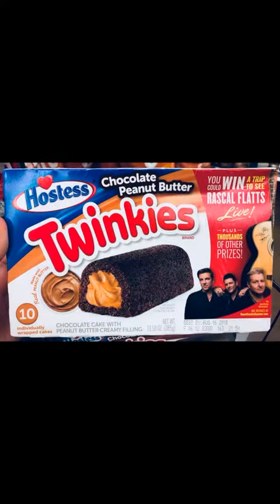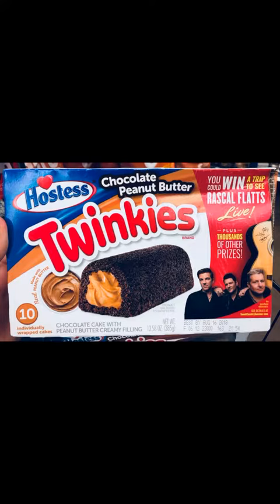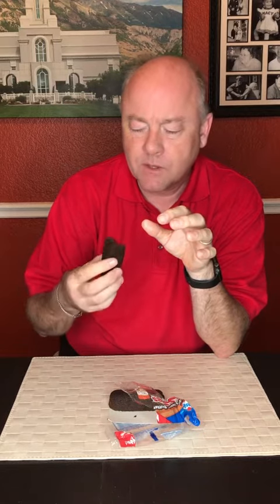Twinkies Chocolate Peanut Butter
A quick review of Hostess' limited edition Twinkie: Chocolate Peanut Butter. Enjoy!